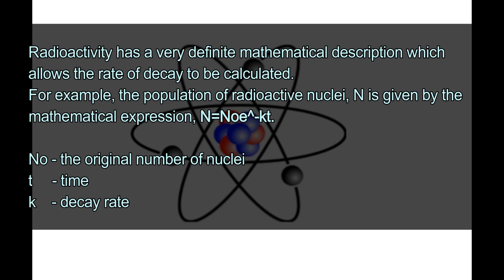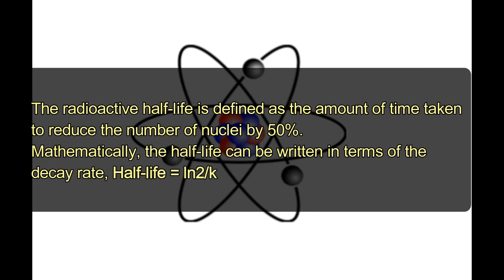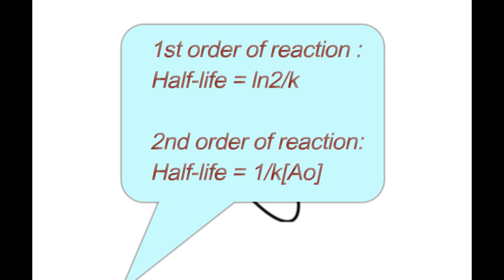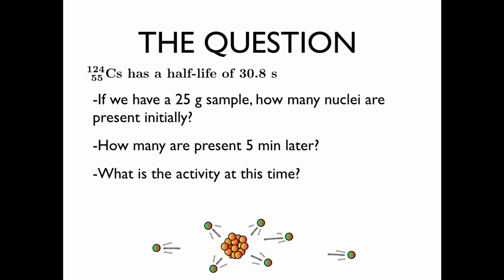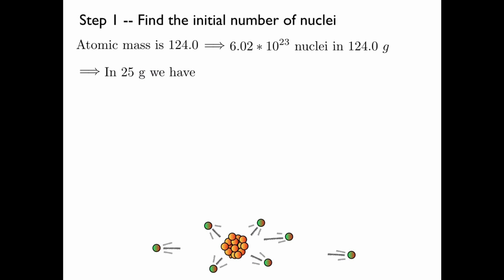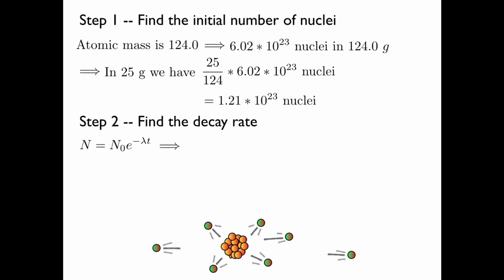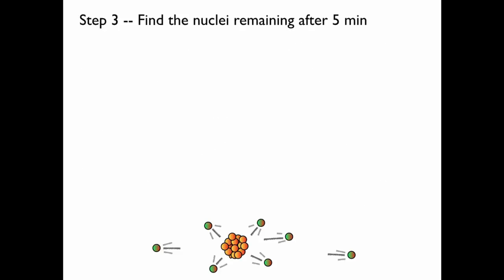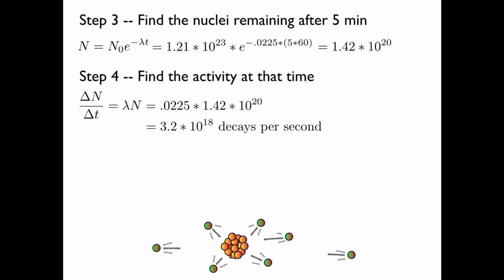Rate of decay and half life (g8)